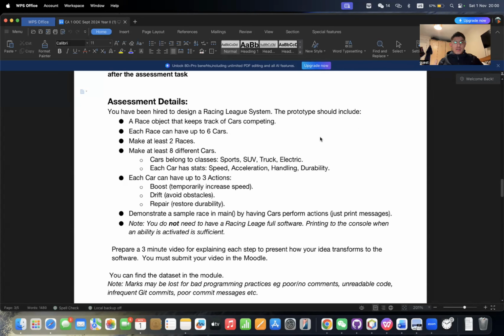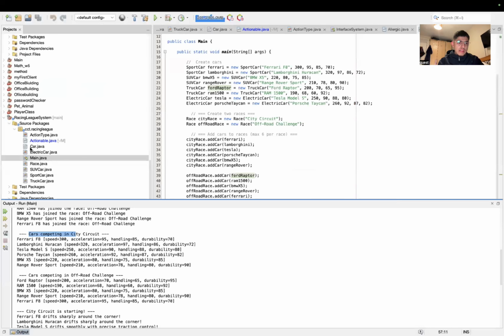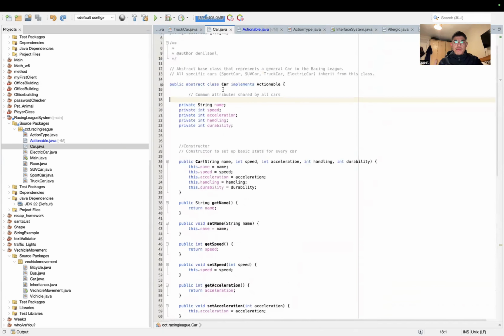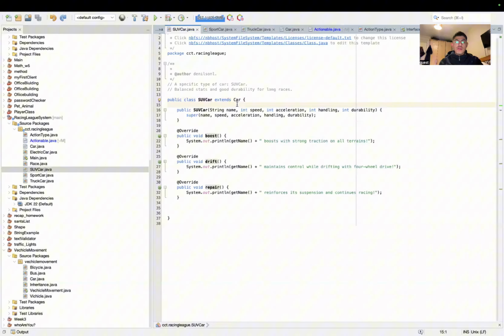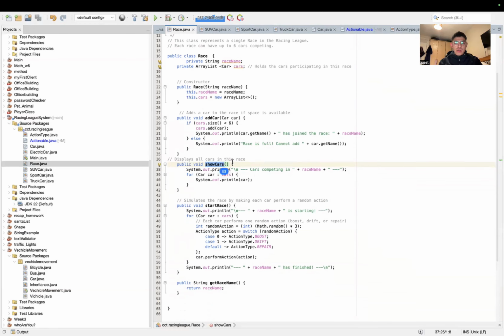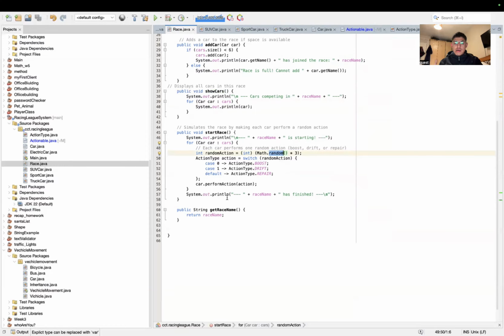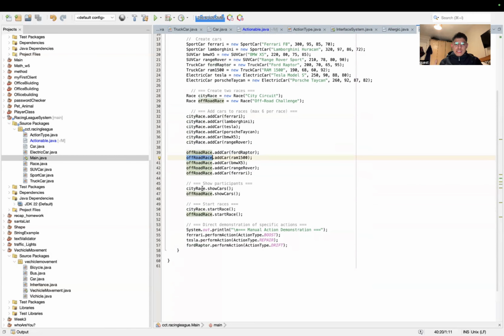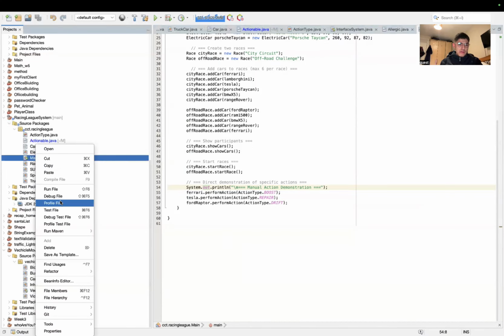CA1- Object-Oriented Constructs - 2024406 Denilson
You have been hired to design a Racing League System. The prototype should include:
●A Race object that keeps track of Cars competing.
●Each Race can have up to 6 Cars.
●Make at least 2 Races.
●Make at least 8 different Cars.
oCars belong to classes: Sports, SUV, Truck, Electric.
oEach Car has stats: Speed, Acceleration, Handling, Durability.
●Each Car can have up to 3 Actions:
oBoost (temporarily increase speed).
oDrift (avoid obstacles).
oRepair (restore durability).
●Demonstrate a sample race in main() by having Cars perform actions (just print messages).
●Note: You do not need to have a Racing Leage full software. Printing to the console when an ability is activated is sufficient.